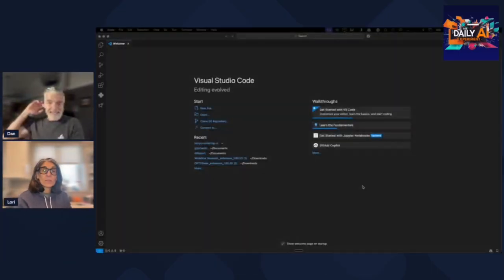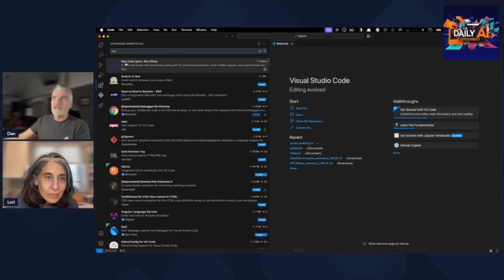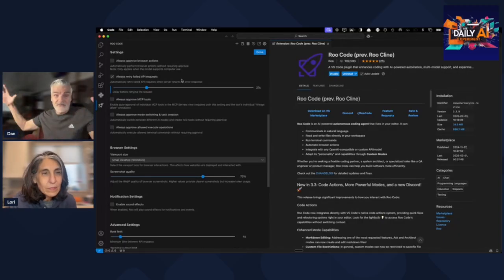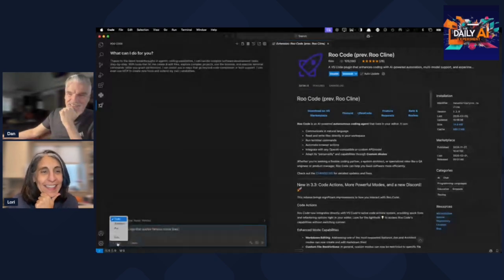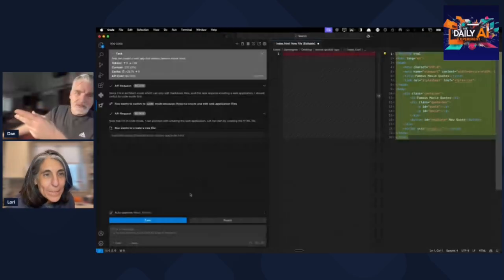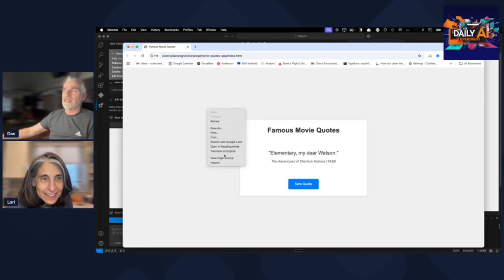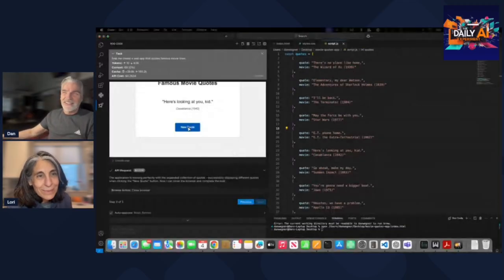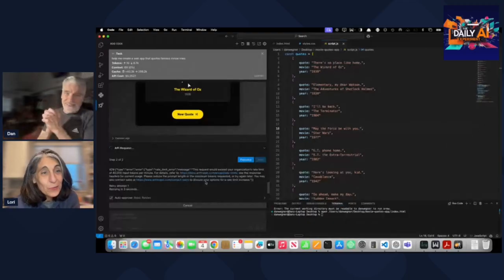Roo: Your New Development Croo | Episode #23